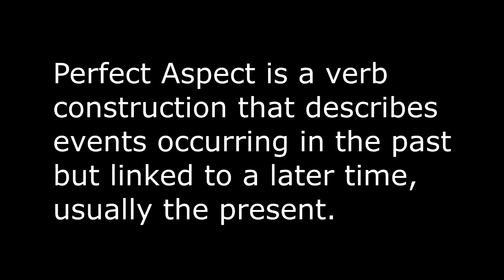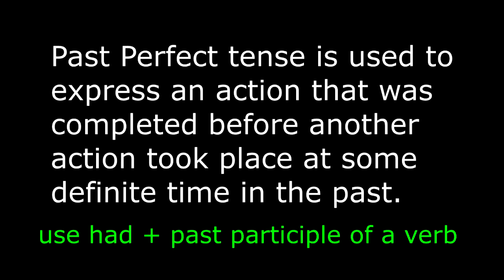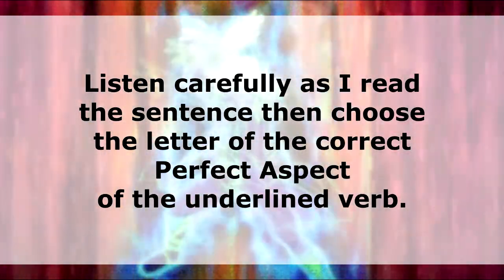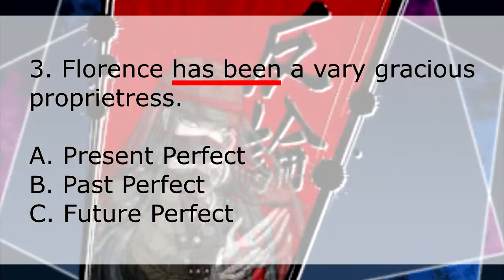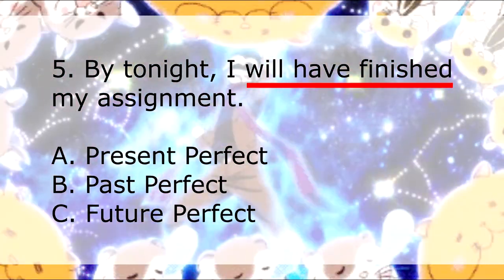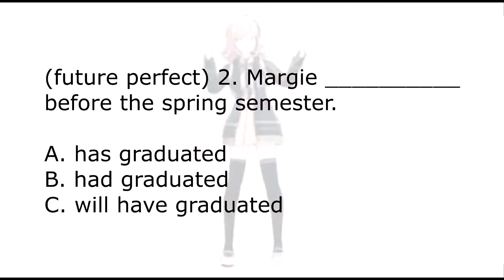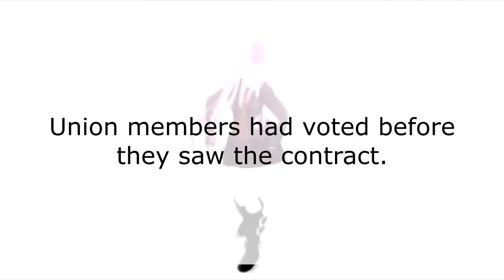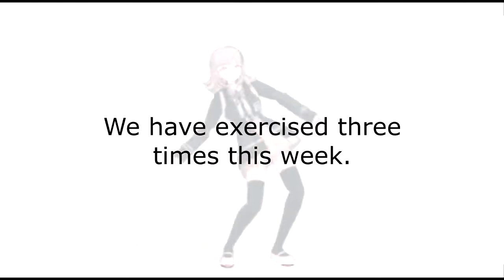Lesson # 27 Perfect Aspect of Verbs || MELC #5 || English Tutorials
This lesson is aligned to the K-12 Curriculum being practiced in the Philippines which was implemented by its Department of Education.

Previous lesson:
Lesson #26 Progressive Aspect of Verbs || MELC #5|| English Tutorials

Moving pictures included in this video were used for the sole purpose of making the learning process more effective for the learners who will watch the video. I do not own them. Thank you for supporting this video for the benefit of the learners who cannot go to school.